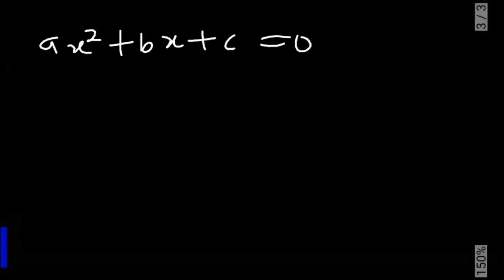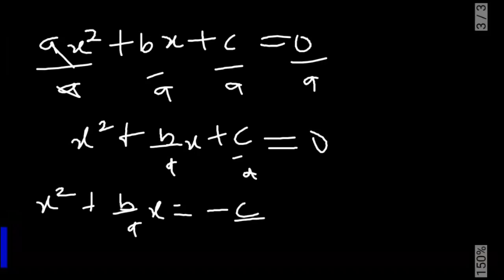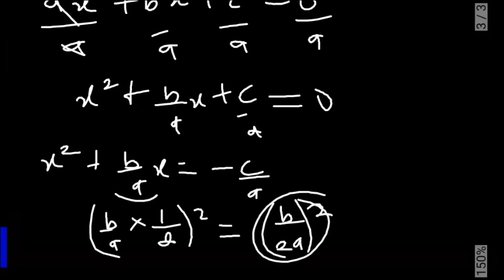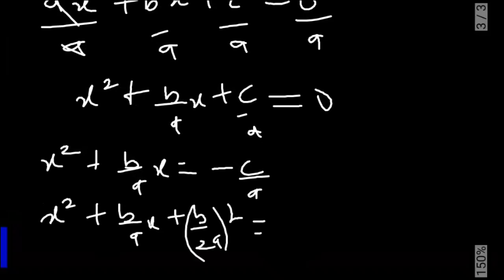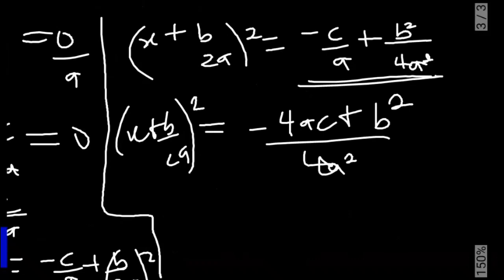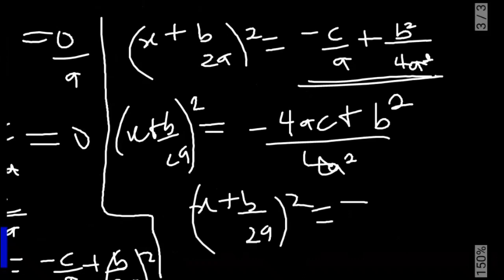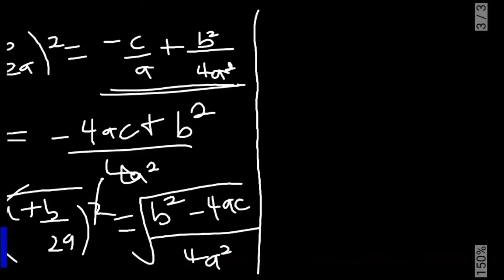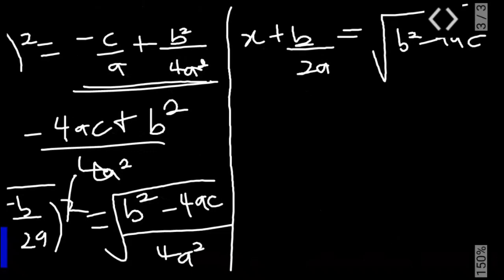How to derive the quadratic formula (by completing the squares) - ScholarMatics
By using the completing the squares method, i will show you how to derive the quadratic formula.

If you have a suggestion drop it in the comment section.